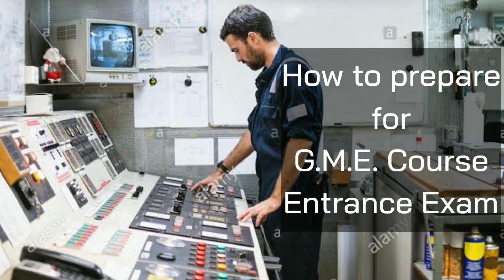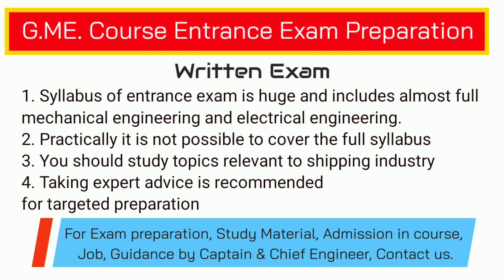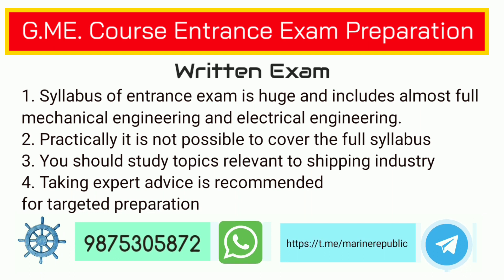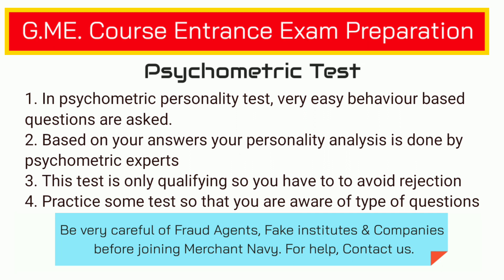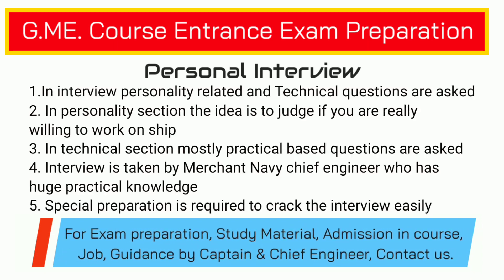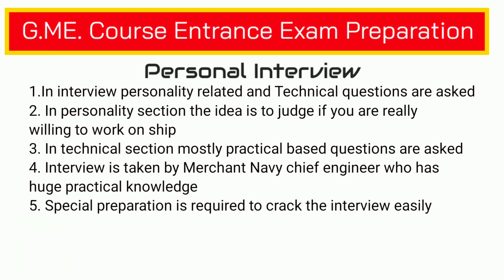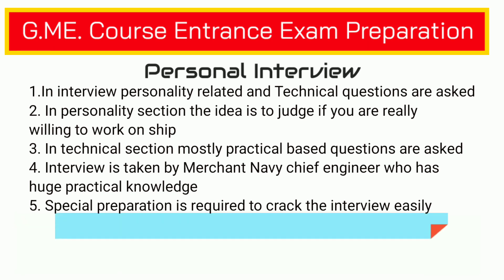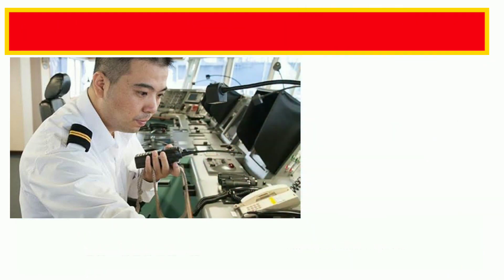Books & Study Material to prepare for GME Entrance Exam of Top institutes and Companies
Marine Republic is trusted by lakhs of people for knowledge about Merchant Navy and Cruise Ships. We are a group of Merchant Navy Chief Engineer, Captain, ETO and people related to Cruise Industry. Our aim is to provide authentic information related to Merchant Navy and Cruise Ships industry. Our team of professionals will assist you in every step. To make career in Merchant Navy / Cruise ships join our
Telegram channel (Freshers).
To get a suitable job in Merchant Navy / Cruise ships join our telegram channel.

In this video we have told about how a Mechanical Engineering student can join Merchant Navy as Marine Engineer. He has to do one year course which is called Graduate Marine Engineer (GME) course. There are many colleges to complete GME Course, However, candidate should take admission only in Top colleges so that he can get job easily.
We provide proper guidance and study material to prepare for GME Entrance exam of top shipping institutes and sponsorship exam of top multinational shipping companies. The best strategy to prepare for these GME and Sponsorship exam is to prepare well under the guidance of Merchant Navy Chief Engineers.
You should prepare well for written examination, interview and psychometric test.
Our team will provide you relevant and accurate study material to prepare for GME and sponsorship examination.